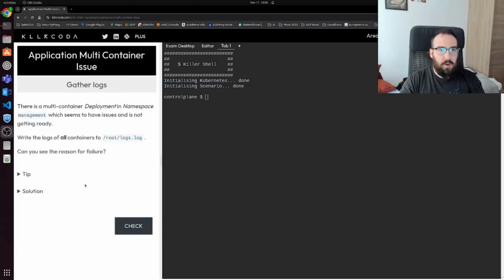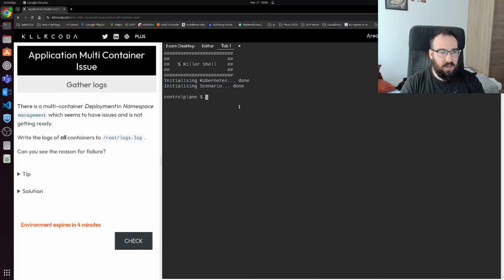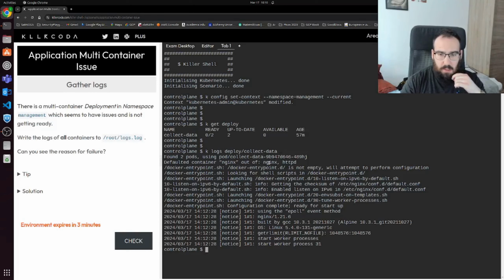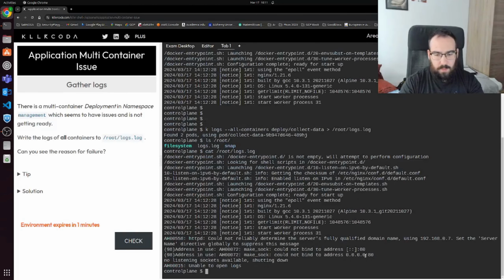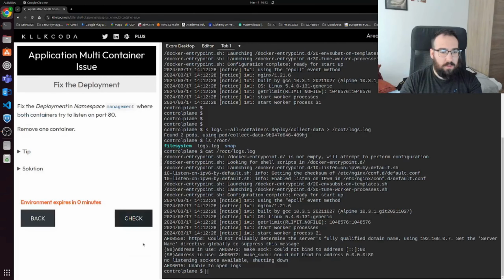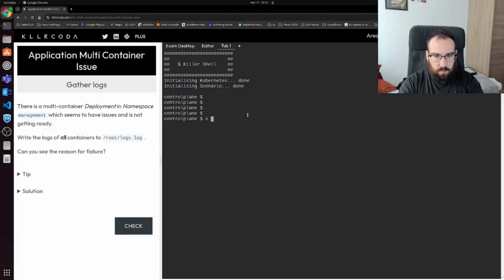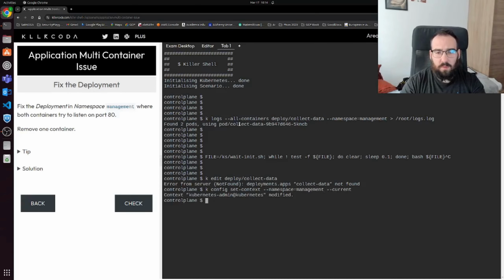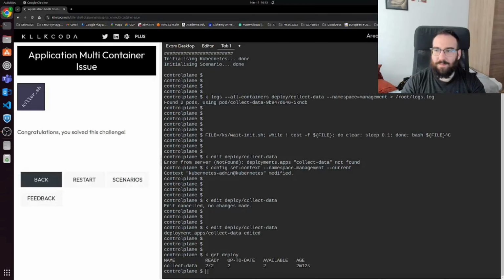Solving CKA exercises ☸️☸🐳👨‍💻 - Part 3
Last part about Application Debugging.

to read posts about Kubernetes and other cloud technologies.

Remember to visit killercoda.com to find more exercises :)